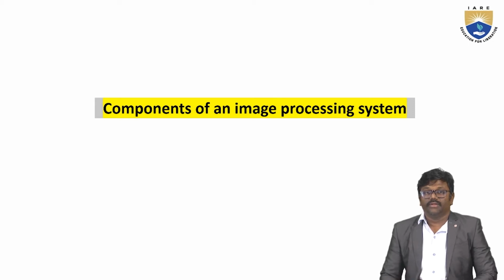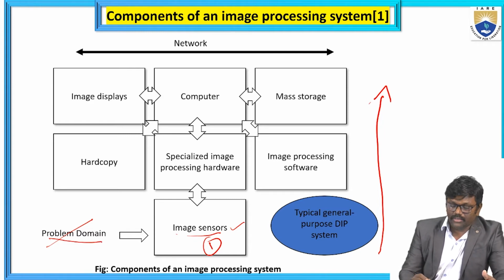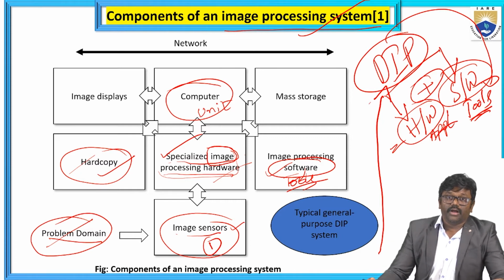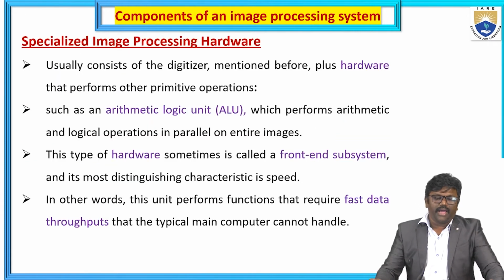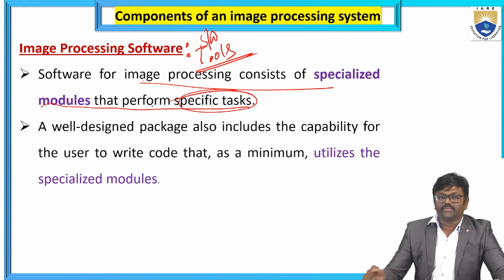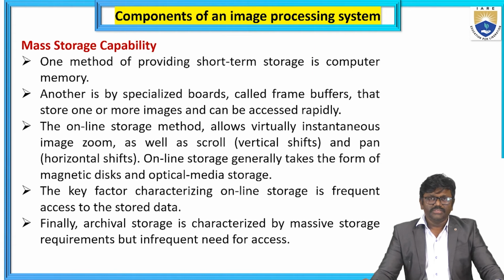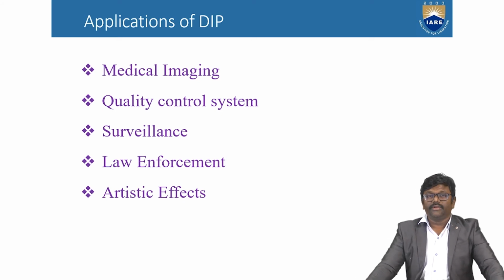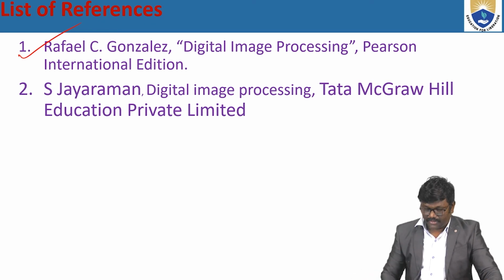Components of an image processing system by Dr. B Polaiah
Components of an image processing system by Dr. B Polaiah | IARE

Telangana, India.